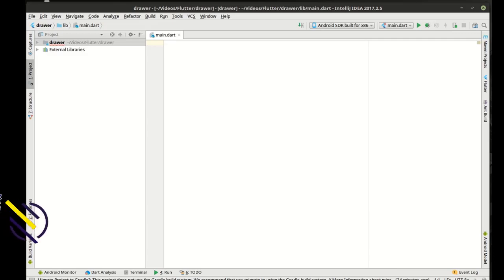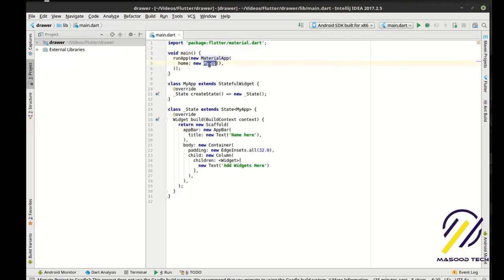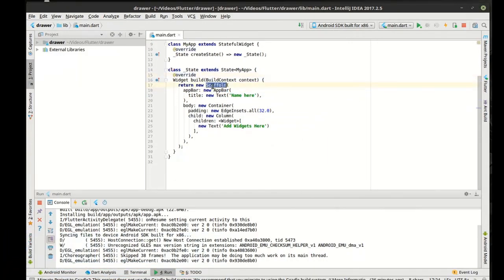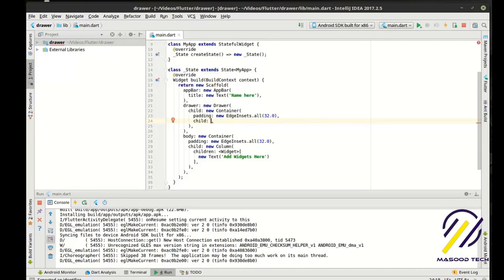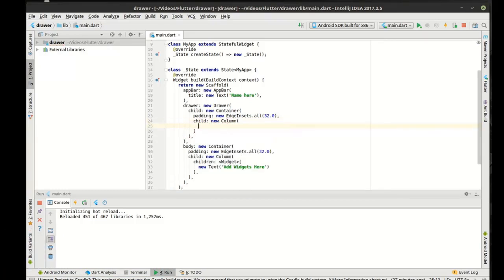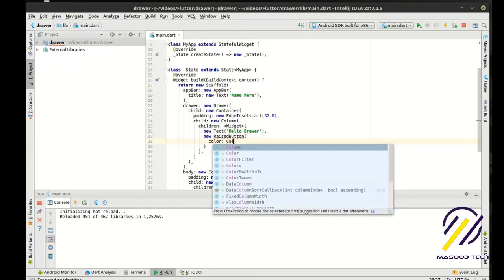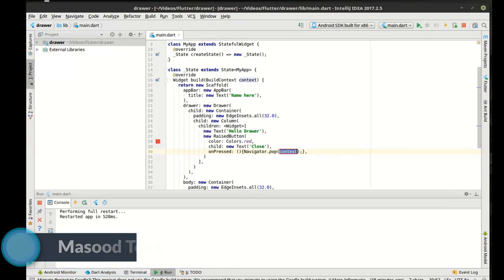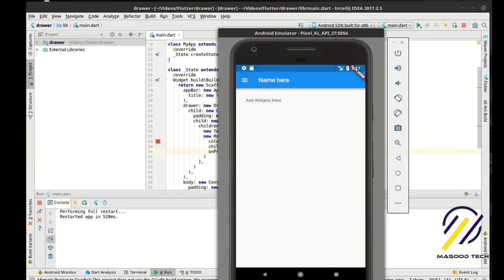Flutter - 36 Navigation Drawer | Introduction to Flutter Development Using Dart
I have created this tutorial to help you learn about Navigation Drawer in Flutter. In this Video you will learn about Flutter Navigation Drawer with dart language.

QUERIES SOLVED:
1 - how to create Navigation Drawer in flutter ?
2 - flutter widget using flutter Navigation Drawer to get user input
3 - how to get input Navigation Drawer in flutter tutorial, programming tutorial
4 - app development with flutter | app programming
5 - awesome software development through flutter tutorial for beginners
6 - android and iOS app development with flutter beginner tutorial
7 - flutter for beginner to create Navigation Drawer in flutter | flutter tutorials
8 - flutter for beginners Radio Button, flutter Navigation Drawer style and many more
9 - flutter custom Navigation Drawer customizing | flutter Radio Button
10 - flutter tutorial and flutter sdk to learn flutter
11 - google develop flutter for both iOS and Android
12 - flutter tutorials for beginners and flutter complete course
13 - flutter tutorial for beginners to advance level
14 - flutter app development with dart language
15 - text field | flutter Navigation Drawer | text widget in flutter complete tutorial
16 - text widget with style and direction error solution
17 - layouts in flutter | how to get text of Navigation Drawer in flutter

1:  flutter tutorial for beginner to advance level
2: flutter Radio Button | flutter sdk | learn flutter in English
3: flutter Radio Button form validation | Navigation Drawer in flutter
4: flutter form handling and form validation
5: flutter tutorial for beginners and flutter form validation example
6: flutter custom Navigation Drawer validation
7: custom forms in flutter complete flutter tutorials
8: flutter framework and flutter Slider and Progress Indicator
9: flutter for beginners | flutter app development
10: flutter form design and app development with flutter